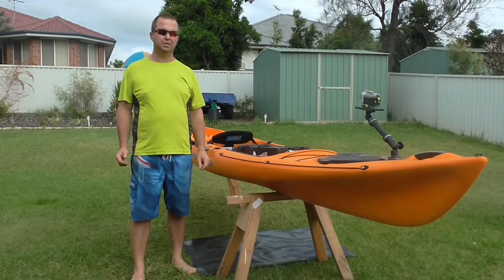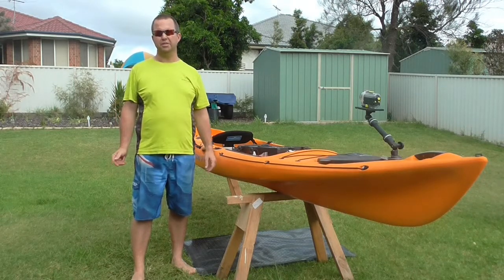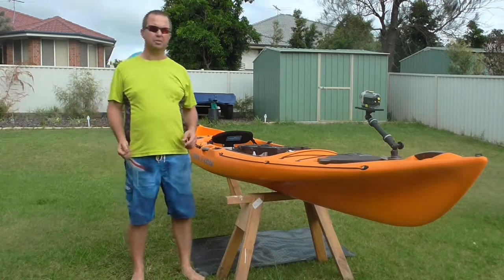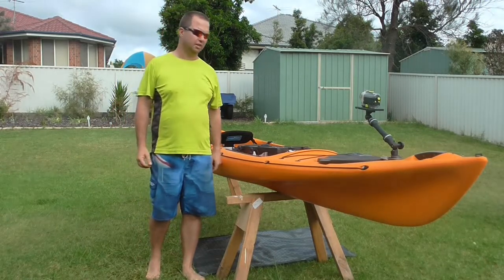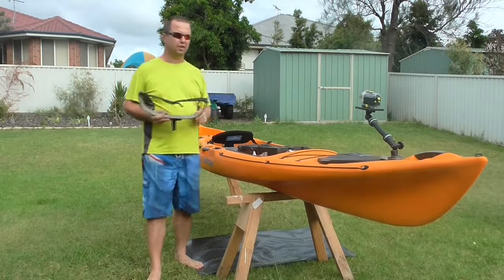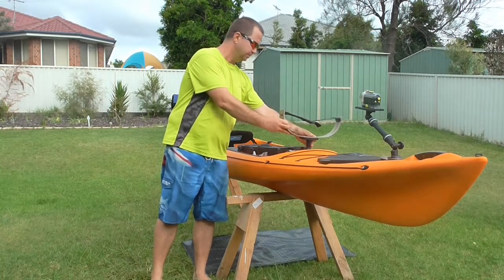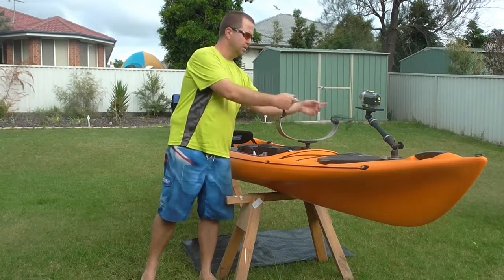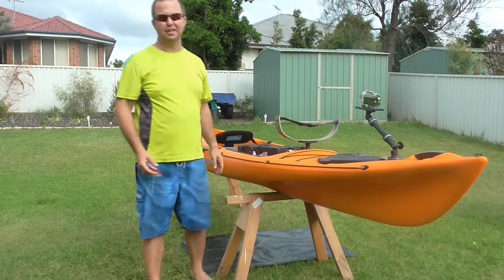DIY Fish Cradle for Kayak Fishing Sydney NSW Australia Ocean Kayak Prowler 4.3 Ultra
Enter a description for your creation here